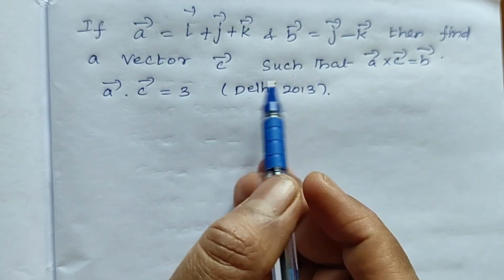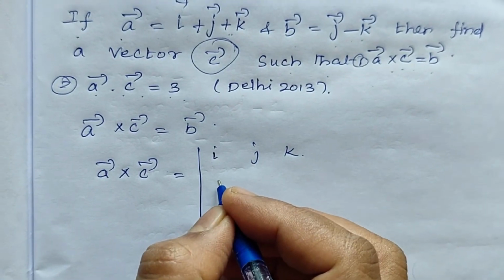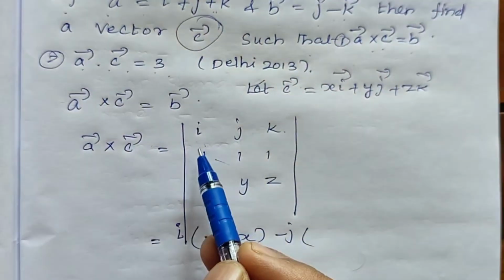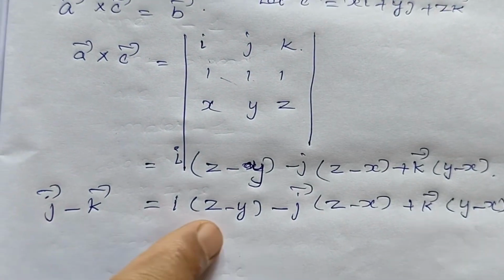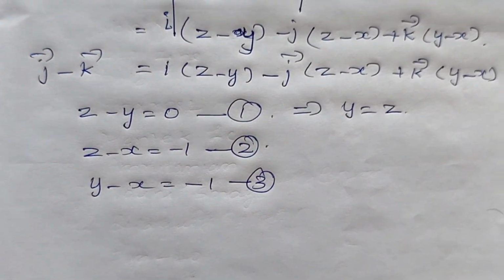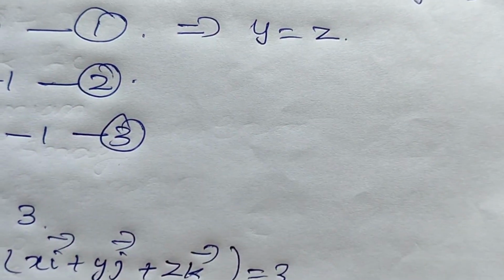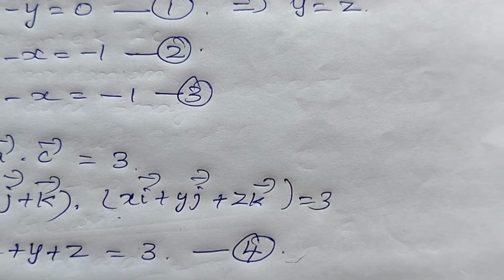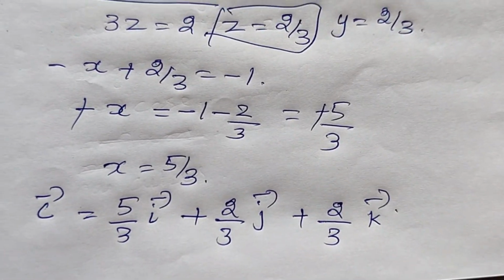#2013#12th #a=i+j+k&b=j-kfind c axc=b&a.c=3